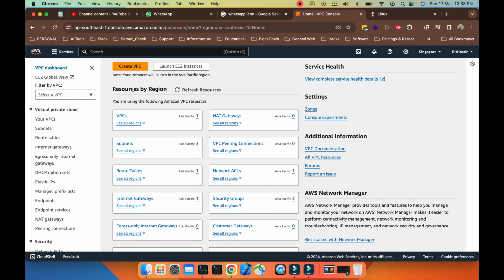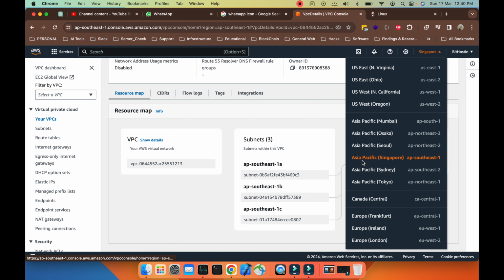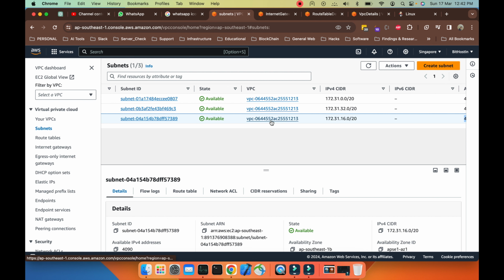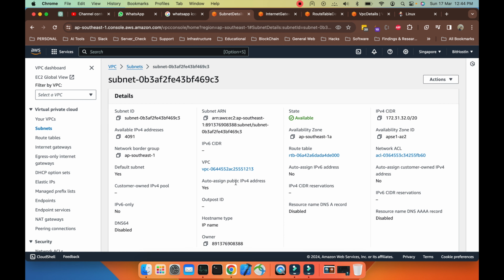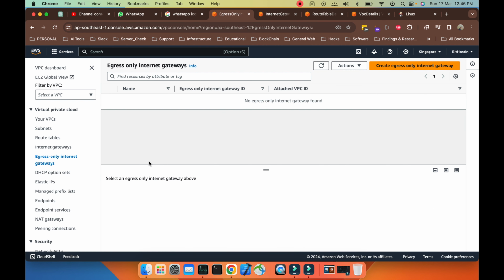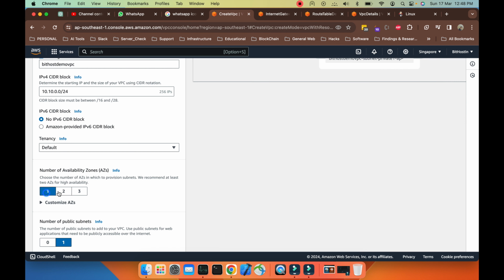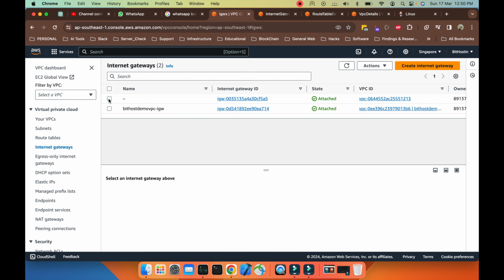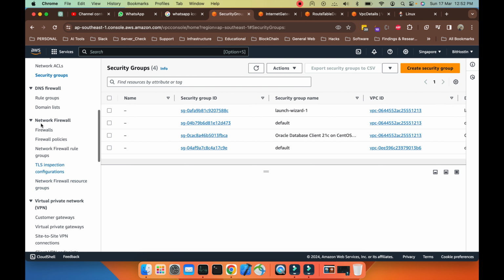AWS VPC Beginner - Virtual Private Cloud Tutorial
Discover AWS Virtual Private Cloud (Amazon VPC) in this comprehensive tutorial, covering beginner to advanced levels. By the end, you'll master AWS VPC concepts effortlessly!

AWS VPC offers a segregated cloud environment where you have full control over networking components like IP address ranges, subnets, routing, and firewalls.

Using animated diagrams to simplify complex ideas, you'll delve into theoretical aspects before diving into hands-on exercises for practical learning. Get ready to become an AWS VPC expert!

VPC
Networking
IP address ranges
Subnets
Routing
Firewalls
Cloud computing
Tutorial
Beginner
Advanced
Learn-by-doing
Practical lessons
Theory
Hands-on exercises
Control
Isolated environment